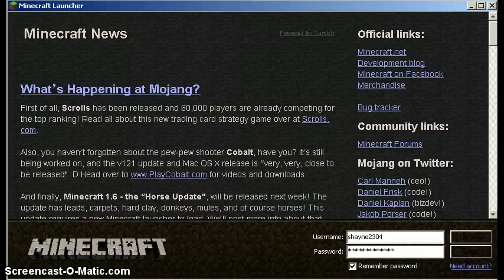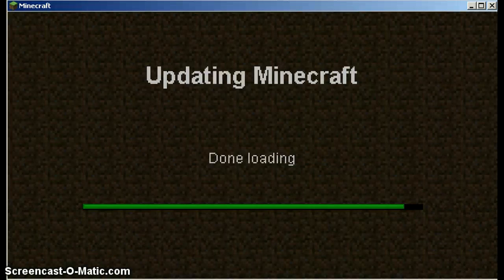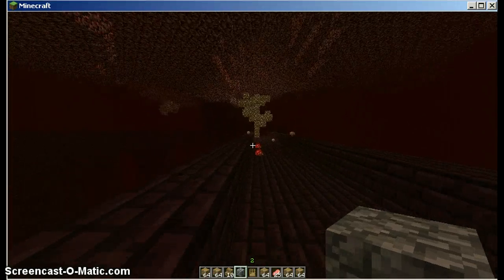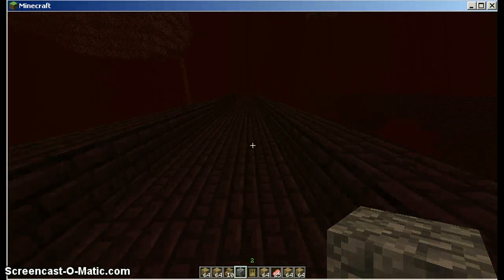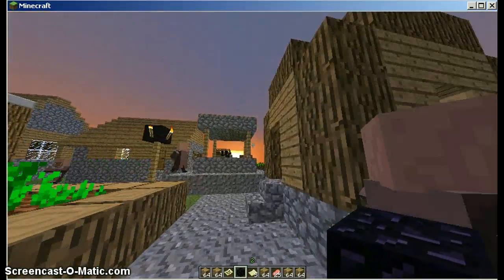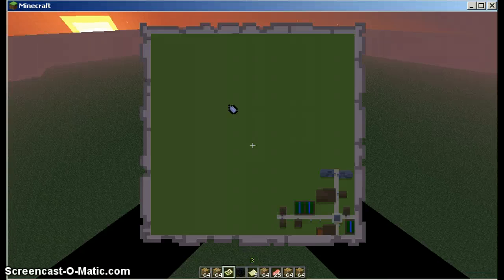Let's Build! Minecraft The Real Episode 8- Better than LOST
Sorry for the screwy noises. Had to put the mic next to my mouth, and even IN my mouth! LOL :)